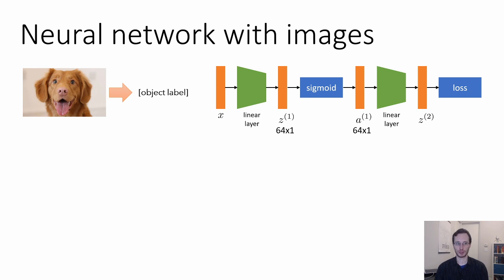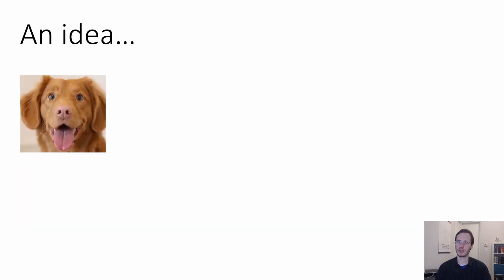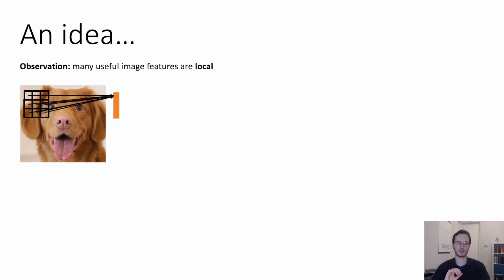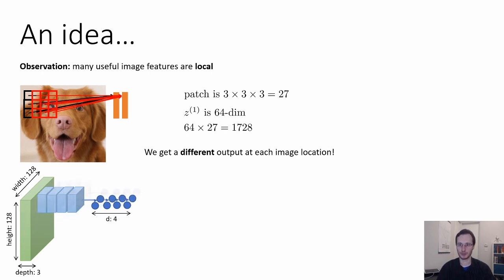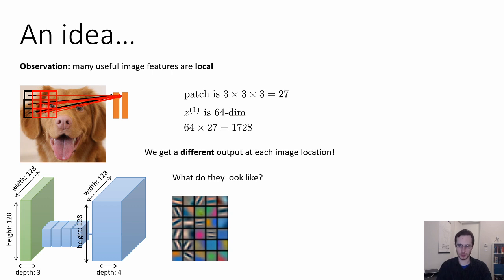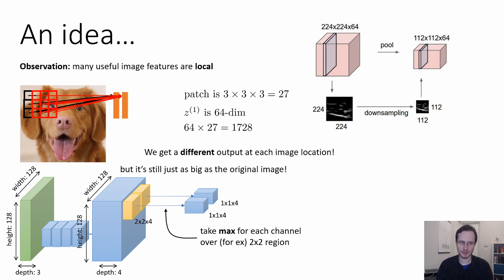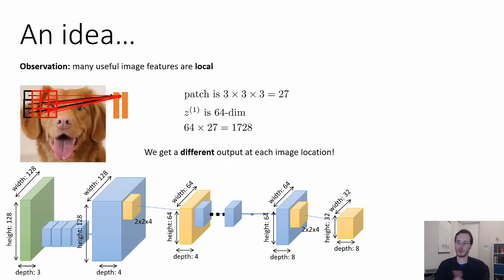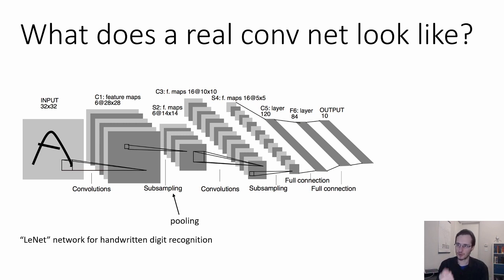CS 182: Lecture 6: Part 1: Convolutional Networks